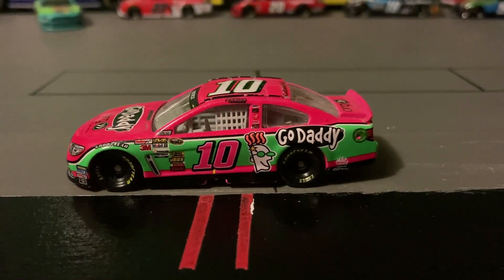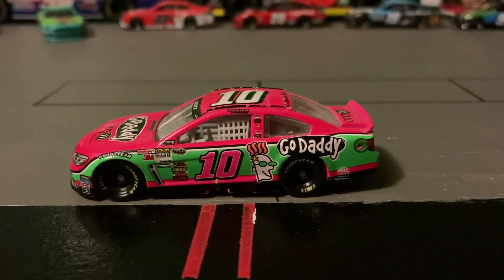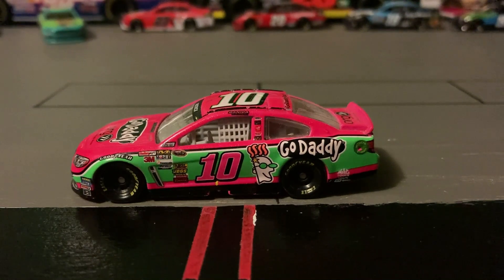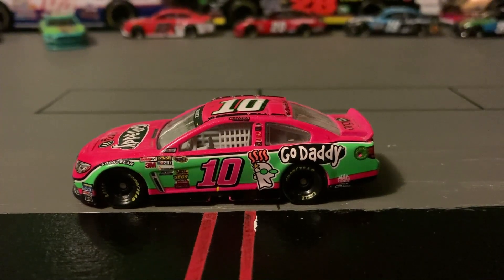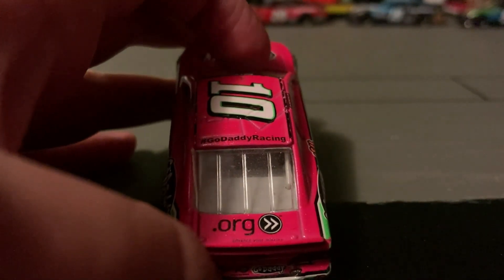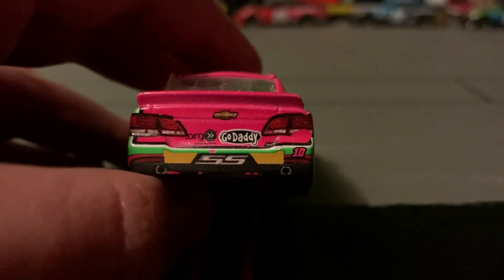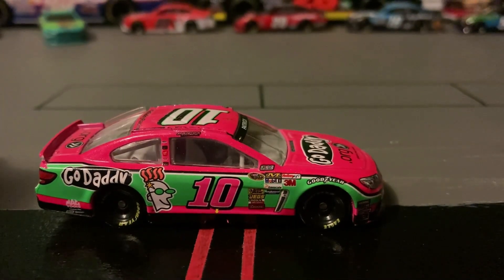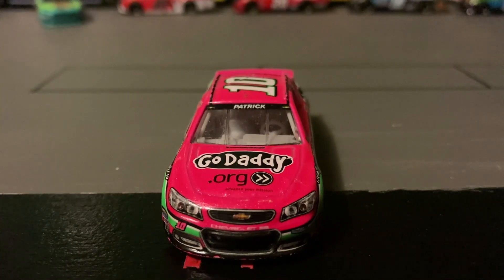#10 GoDaddy.org Diecast Review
This is the video where I review the #10 GoDaddy.org Diecast. Make sure to comment on what you think my next videos and MOCs should be. Hope that you enjoy it!